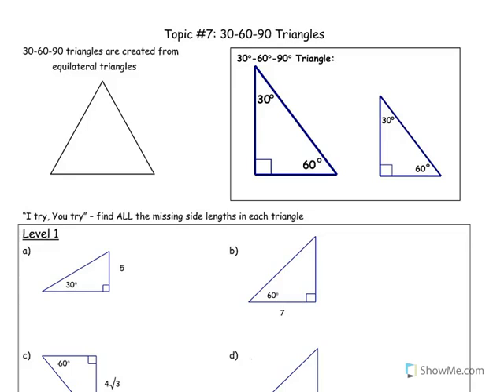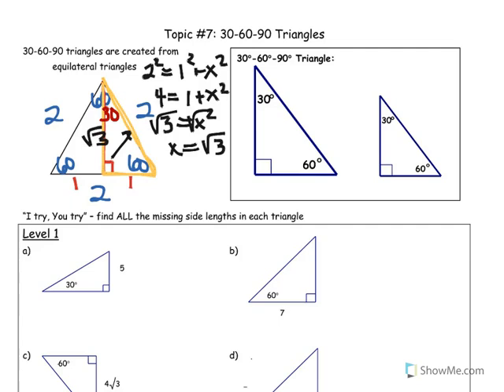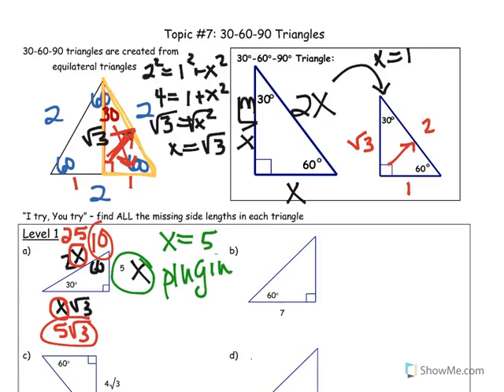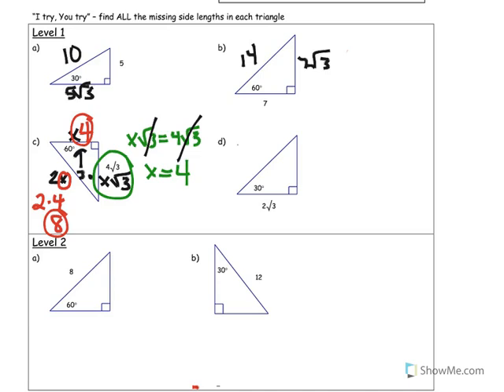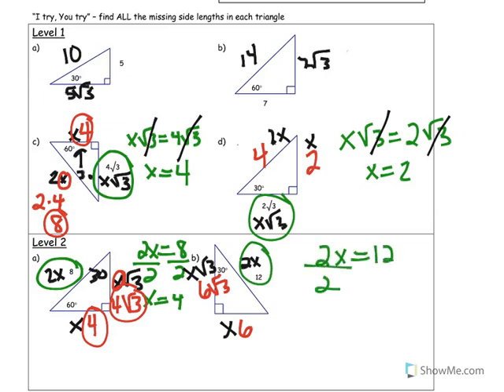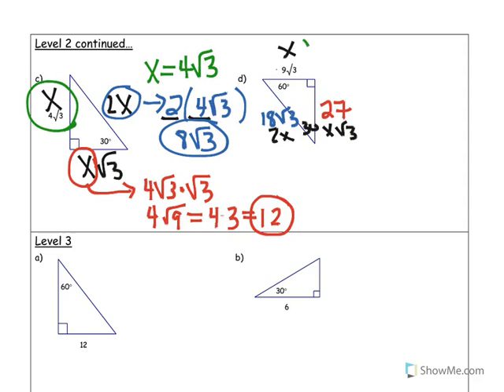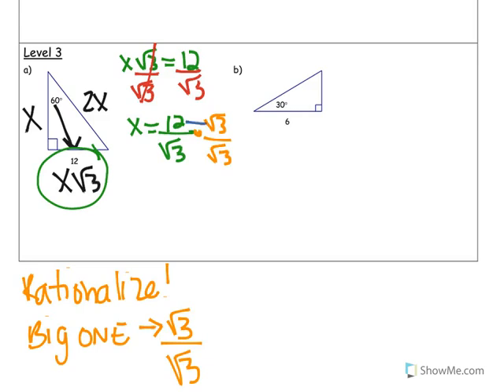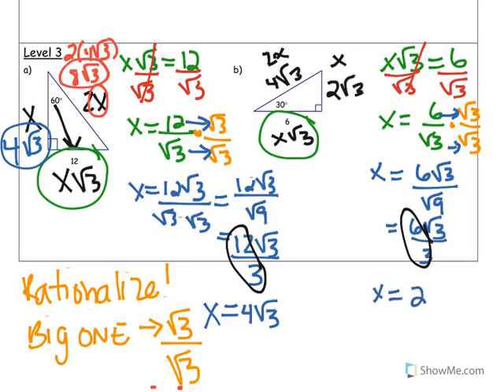Unit 8 Topic #7 30-60-90 Triangles